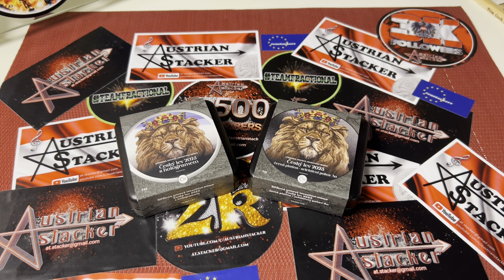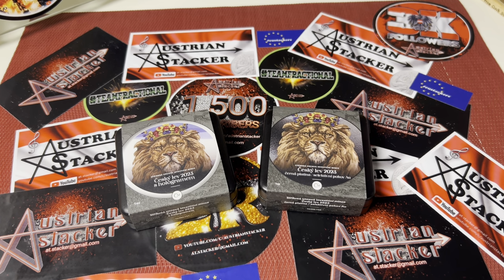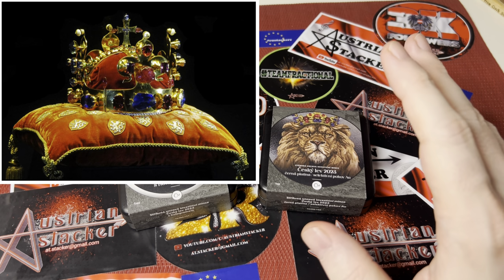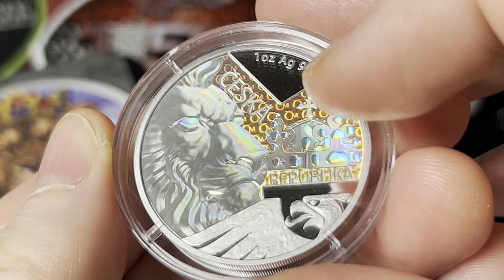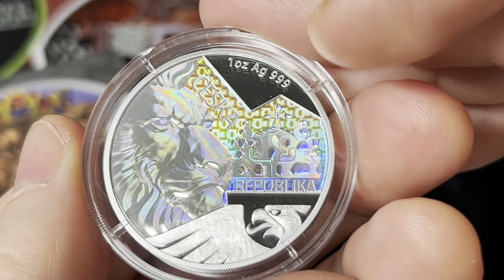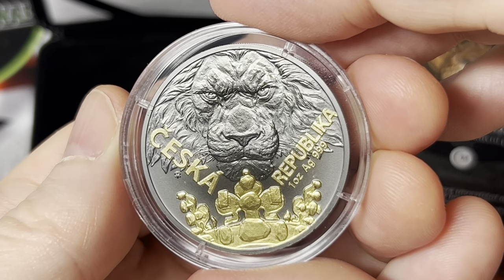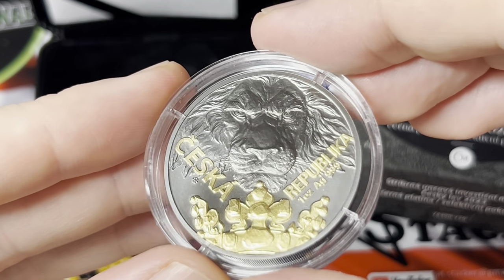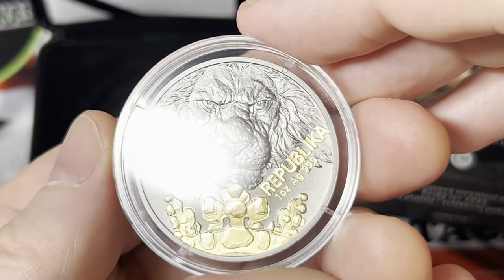Why You Can't Miss the Best 2023 Silver Proof Coins - The Czech Lion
Dear all,

in this video I am showing two different 1 oz proof silver Czech Lion coins.
1) Proof coin with hologram
2) Black platinum and gold plated proof coin

Time Stamps:
0:00 Intro
1:24 Mintages, Weights etc.
3:06 Crown, Lion, Eagle and Linden Tree
3:51 2023 Silver Proof Coin with Hologram
6:41 Platinum/Gold Double Plated Proof Coin

A.S. ✌🏼🇦🇹

I am member of the international 🌎 and the European 🇪🇺 stacker community. Stacking is not as popular in Europe as in the USA, Canada or Australia therefore I kindly ask you to also support European stacker channels:

⚠️ I am not a financial advisor. If you are unsure of any investment decision you should seek a professional financial advisor. I am just a guy talking about gold, silver and stacking... :)